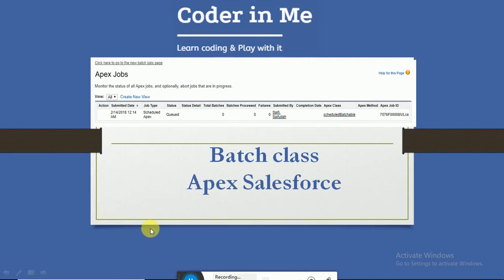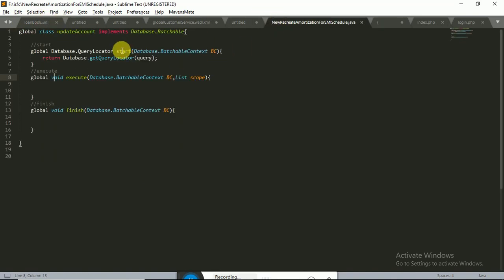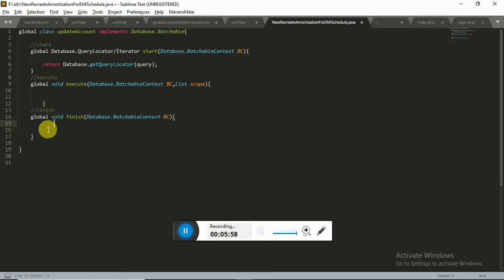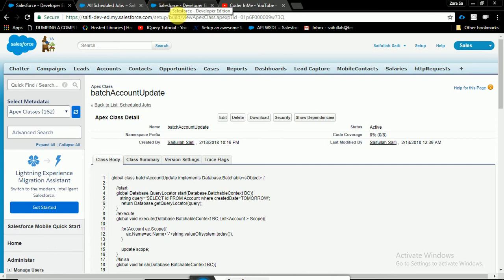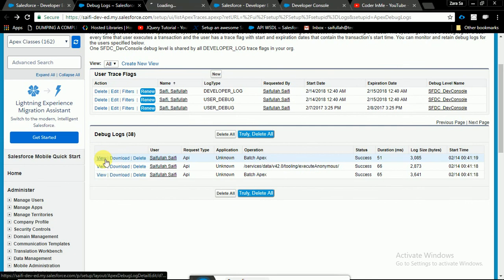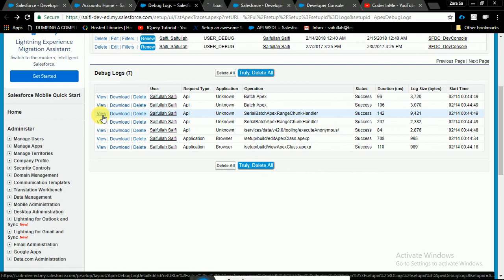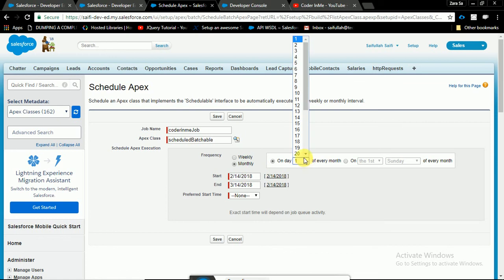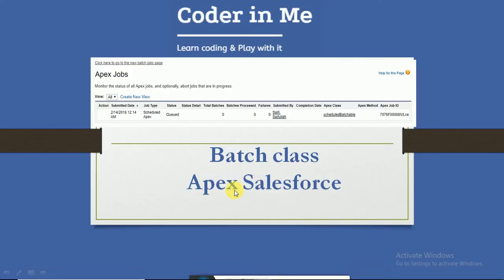Batch Class and Scheduler in Apex Salesforce - coderinme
I want to send mail to all my user on every monday of week how we will do that ? we will use scheduler and batch class in salesofrce for that learn here Batch Class and Scheduler in Apex Salesforce.Thanks